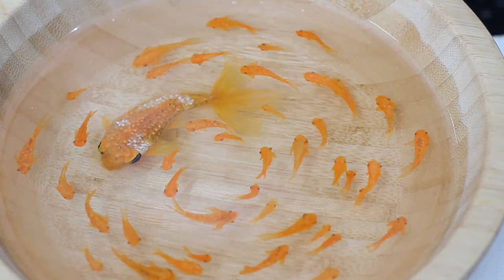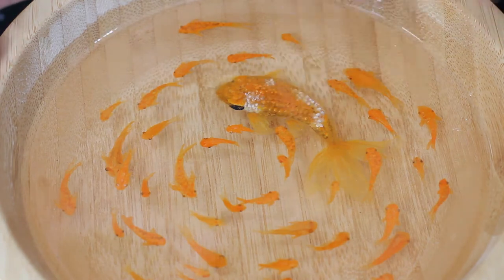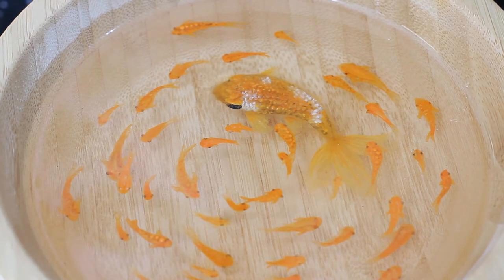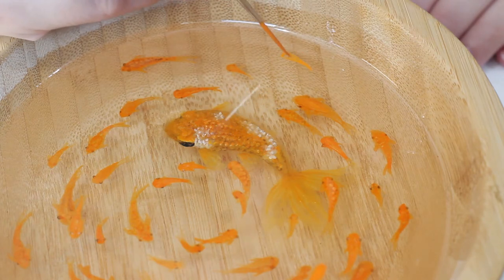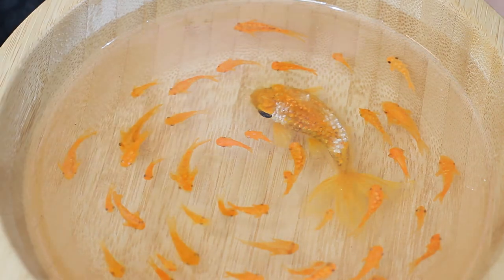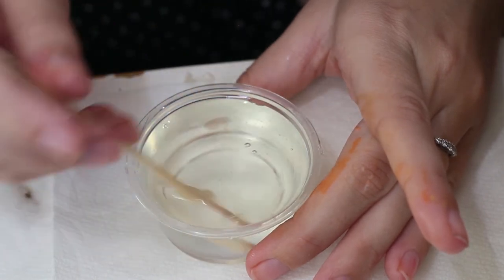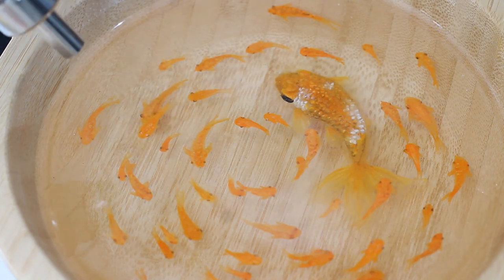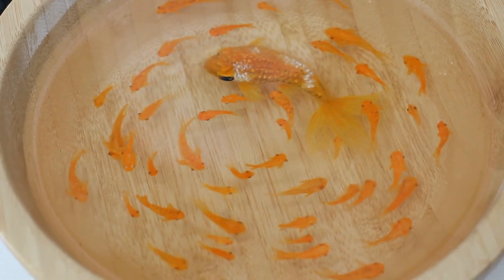Resin Fish Painting Tutorial Day 10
seriously finishing up